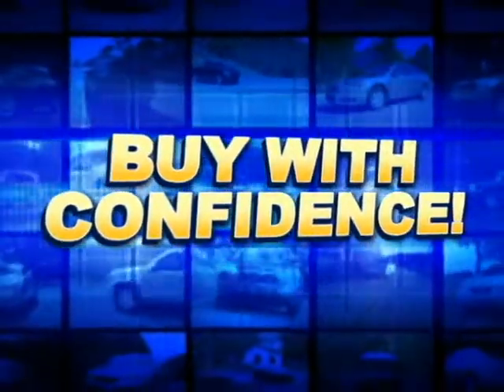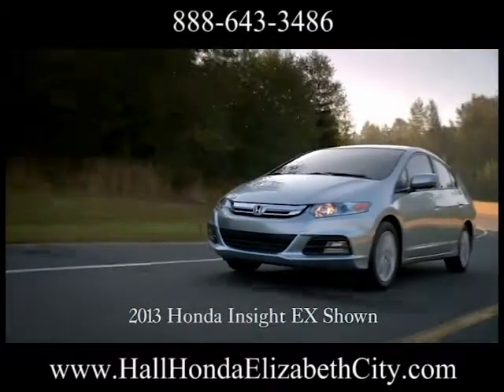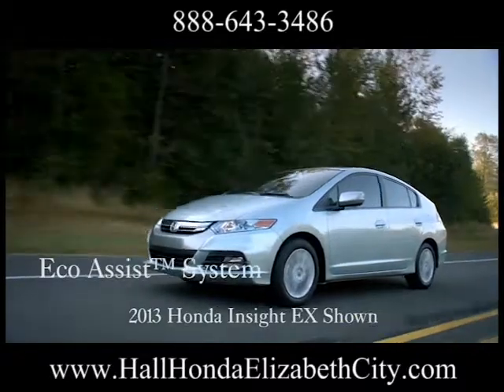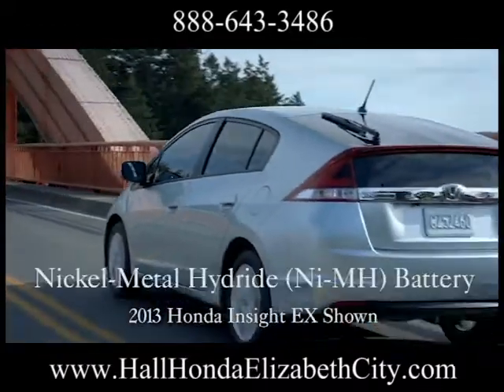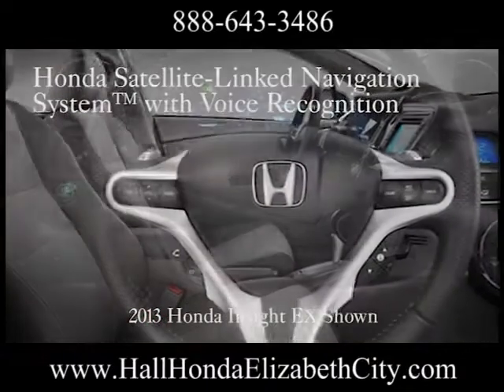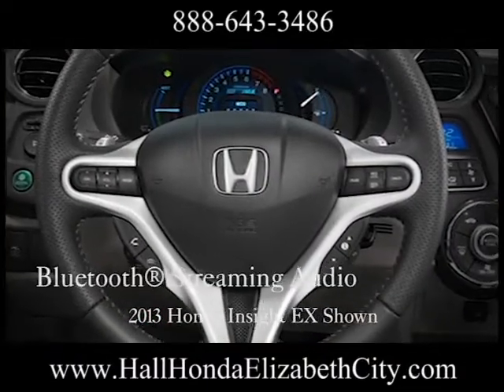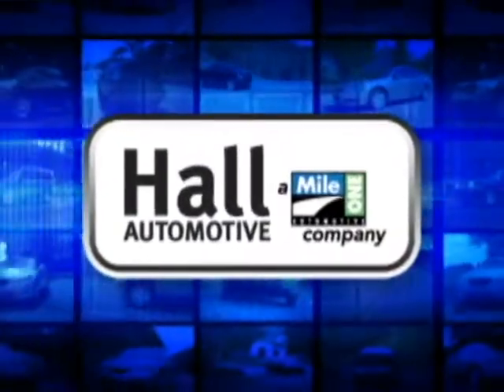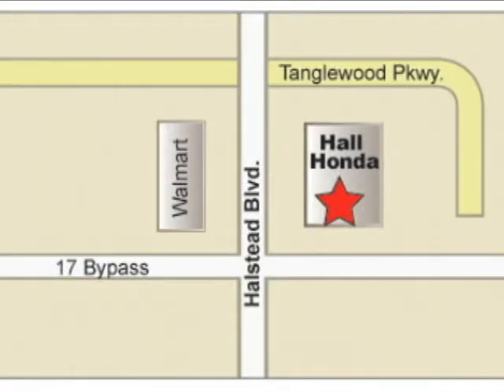New 2013 Honda Insight Hertford Elizabeth City VA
Here at Hall Honda Elizabeth City our primary concern is the satisfaction of our customers.

We are conveniently located at 105 Tanglewood Parkway S. in Elizabeth City. Come see why over 80 customers have given us positive reviews online! Our commitment to customer service is second to none and that's why our Elizabeth City Honda dealership is one of the premier Honda dealers in the state of North Carolina!

We invite you to shop our website at hallhondaelizabethcity.com, where you will find a great selection of new and used Honda vehicles including the Accord, Civic, CR-V, Odyssey and Pilot.